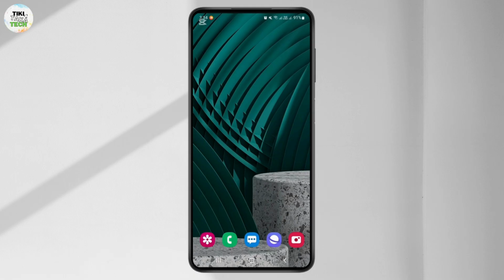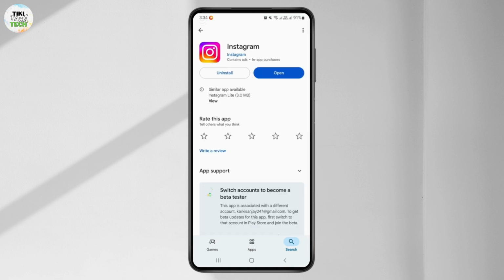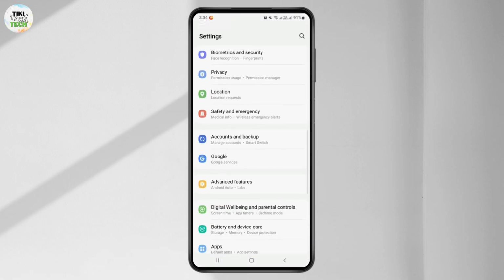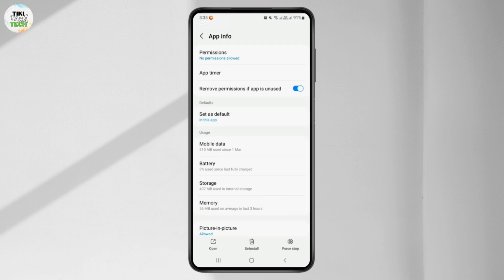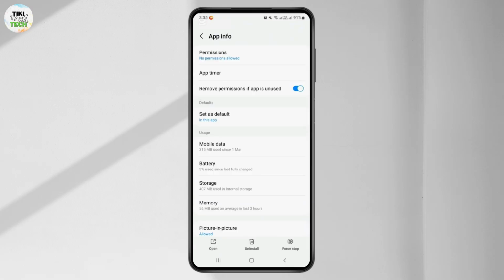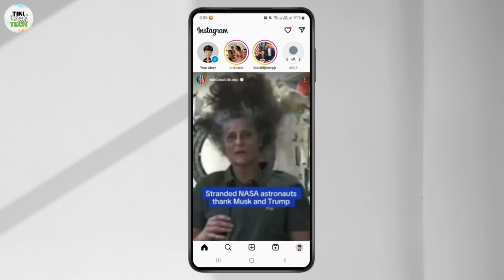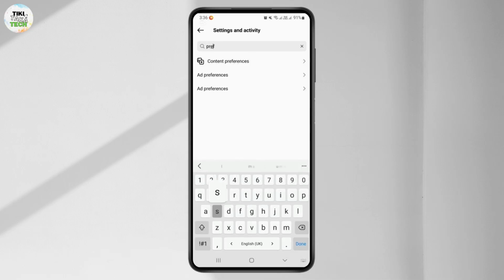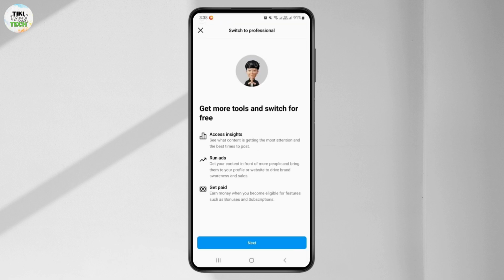How to Fix Subscribe Button on Instagram Not Working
This video will guide you through the steps to resolve the problem quickly and easily.

Timestamps:

00:00 How to Fix Subscribe Button on Instagram Not Working
00:10 Why Is My Instagram Subscribe Button Not Working?